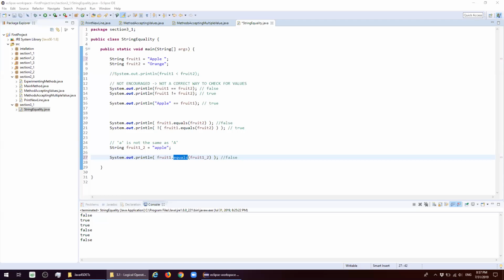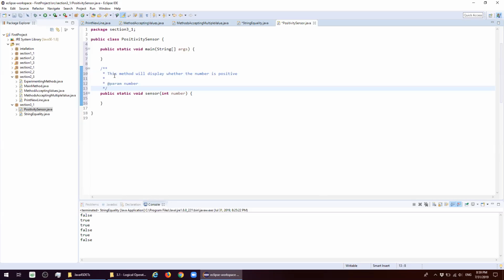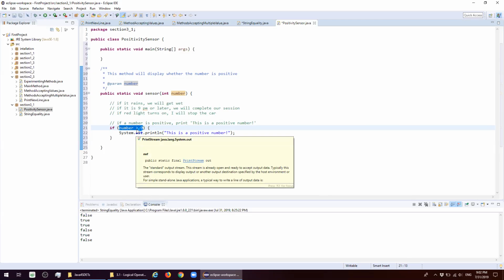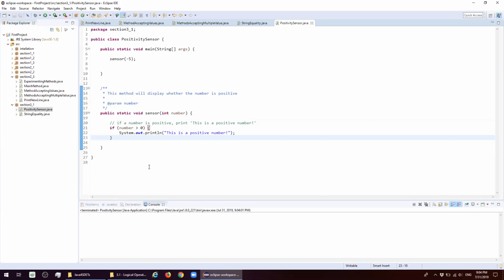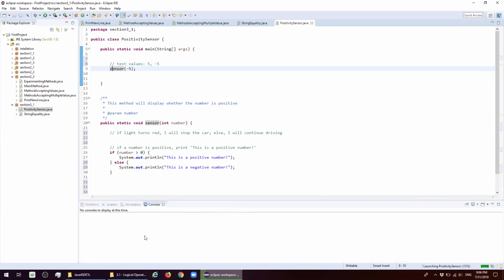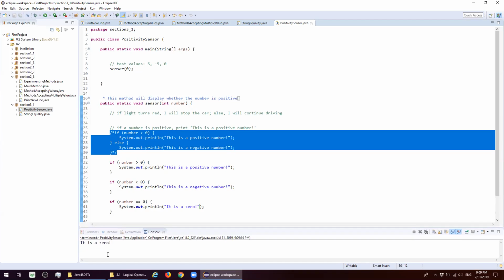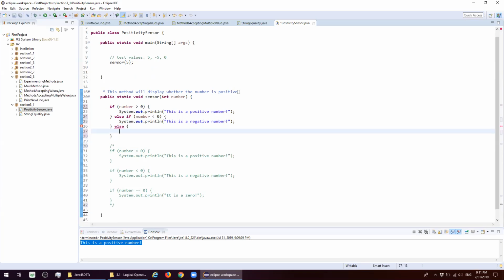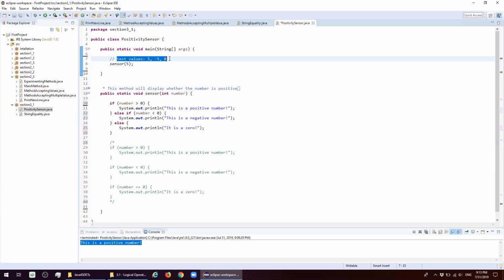Adding Logical Actions to our Programs - if, else if and else Statements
How can we control the logical flow of our programs?
What is if statement?
What is if - else statement?
What is if - else if - else statement?